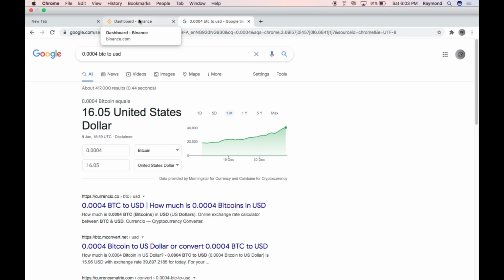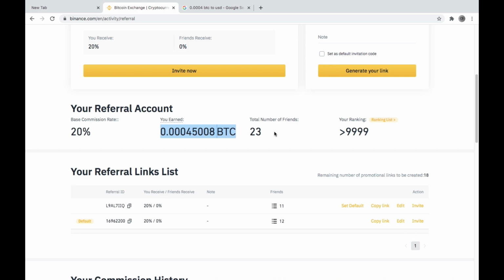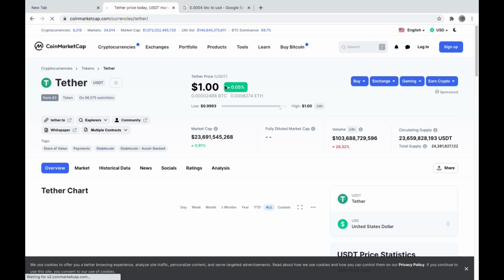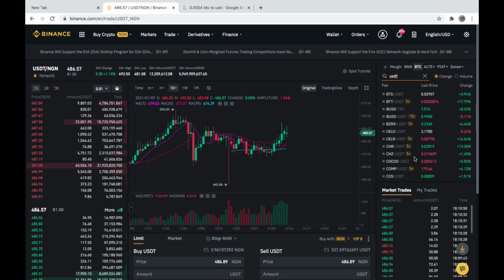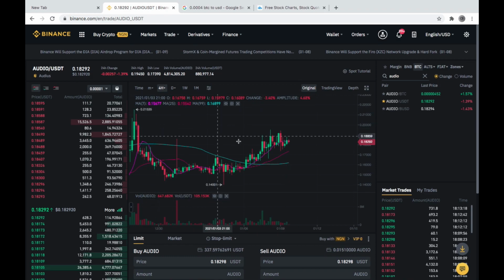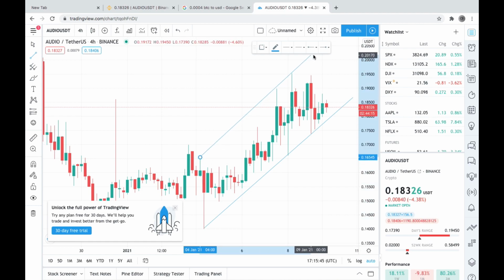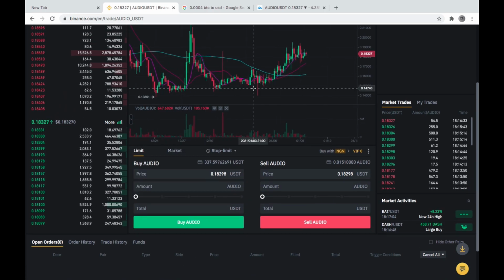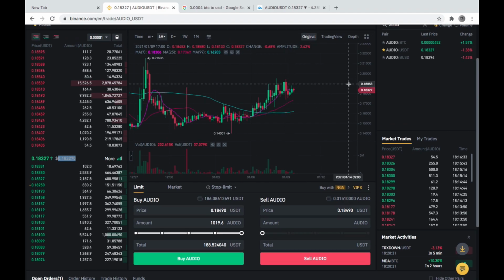HOW TO SPOT TRADE ON BINANCE WITH 4 HOURS TRADING CHART ANALYSIS (100% TRUSTED )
NEW! HOW TO SPOT TRADE ON BINANCE WITH 4 HOURS TRADING CHART ANALYSIS (100% TRUSTED )